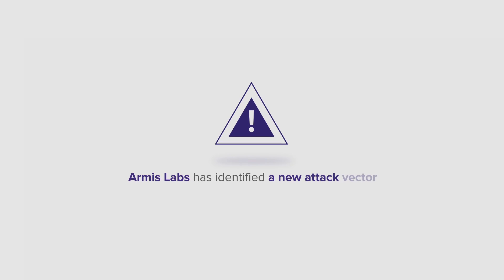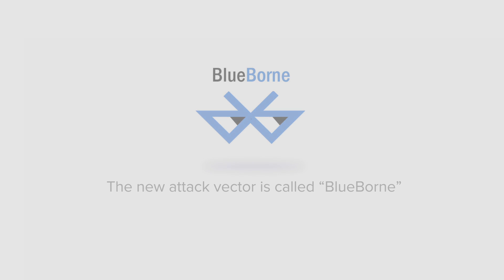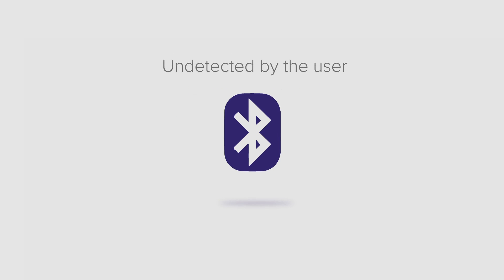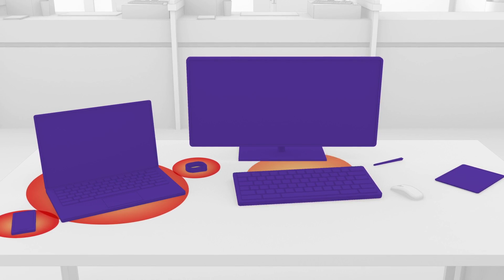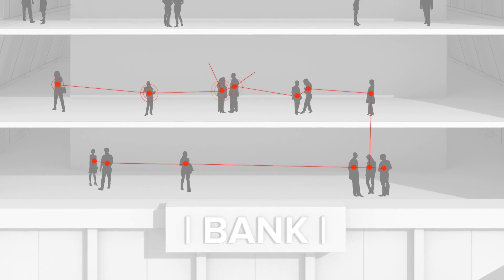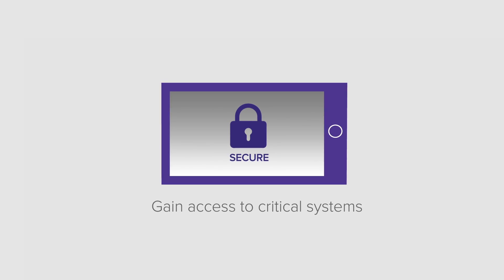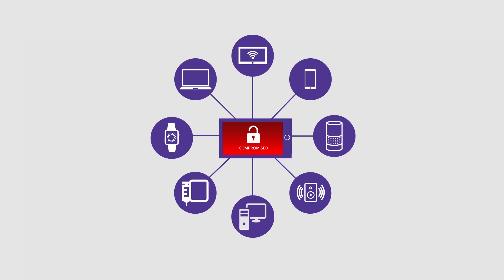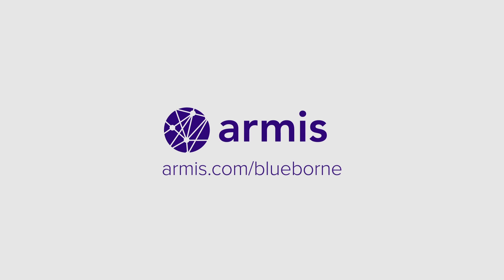Armis - BlueBorne Explained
Armis labs has identified a new attack vector called "BlueBorne."

It endangers major mobile, desktop, and IoT operating systems, including Android, iOS, Windows, and Linux, and the devices using them. It can spread through the air (airborne) and attacks devices via Bluetooth. Armis has also disclosed eight related zero-day vulnerabilities, three of which are classified as critical. BlueBorne allows attackers to take control of devices, access corporate data and networks, penetrate secure “air-gapped” networks, and spread malware laterally to adjacent devices.

ARMIS
The leading asset intelligence and security platform purpose-built to protect the extended asset attack surface, including managed, unmanaged, IT, OT, IoMT, IoT, cloud and connected 5G assets.